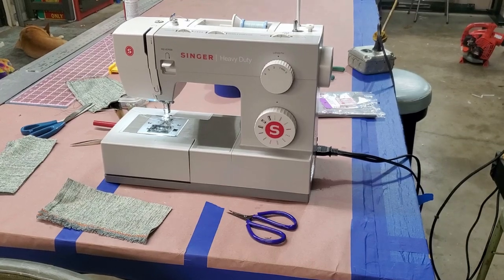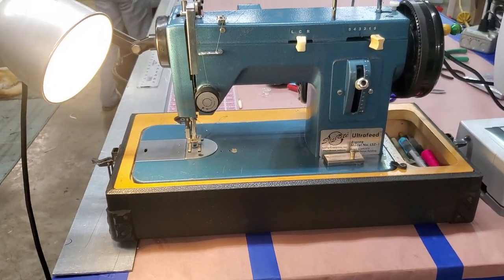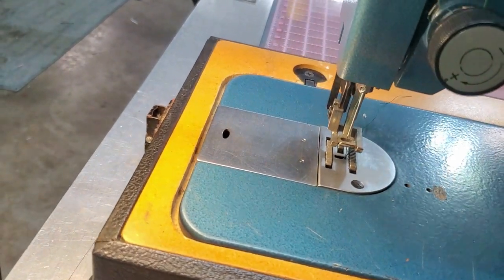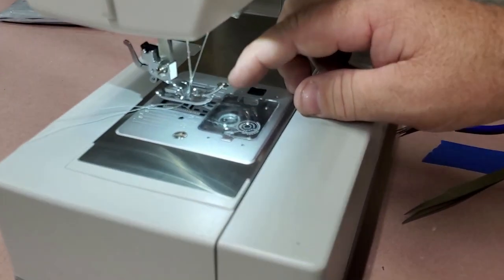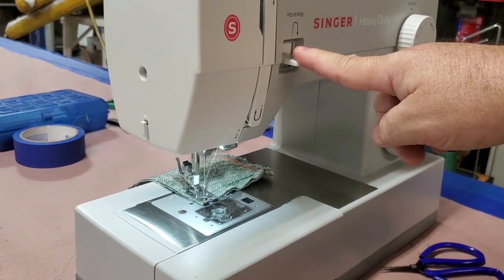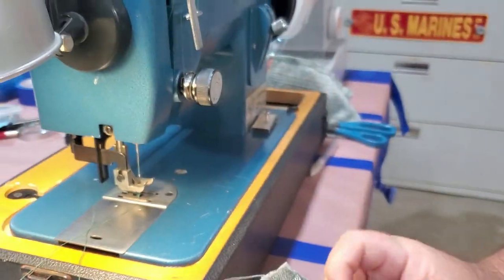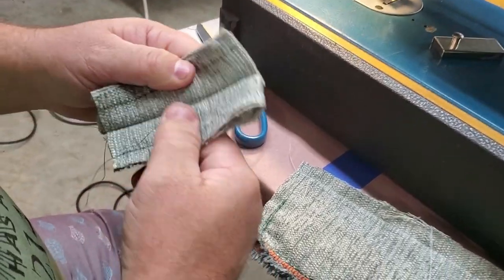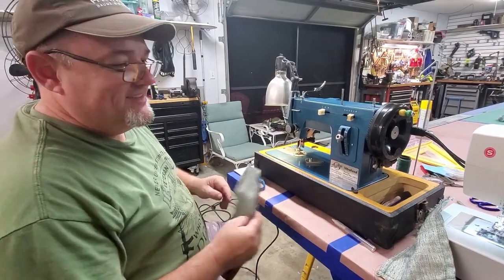DIY Marine upholstery. We upgraded from Singer to Sailrite - whats the difference?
Links below to products I have purchased and used in these videos

36 volt inverters

M1 Mantus Anchor Galvanized

Mantus Chain Swivel

Mantus Marine Waterproof Headlamp

Advanced LED Polished Stainless Steel or Aluminum Powder-Coated Interior Dome Light

Latching pushbutton swtch

acegoo RV Boat LED Reading Light, Dimmable Flexible Gooseneck Wall Lamp

LED Sconce with usb

Under cabinet LED lighting, dimmable used above windows

Foam for new seat cushions

Basting tape for making cushions

Oil extractor for oil changes

Wix oil sample kit for engine oil sampling (take sample and mail it out to get report online)

Dry Bilge diaphragm pump and timer
Pump

Bris Inflatable dingy 10.8 foot